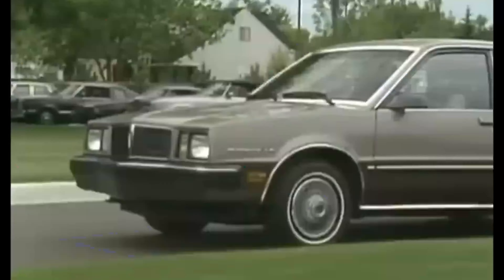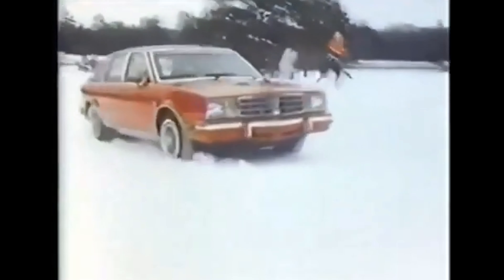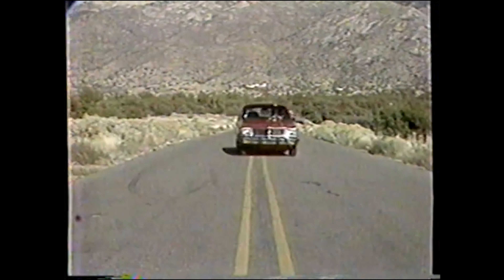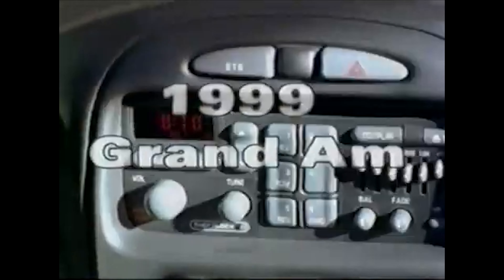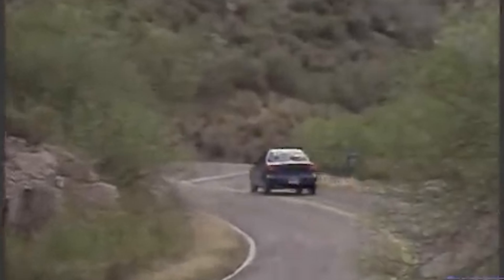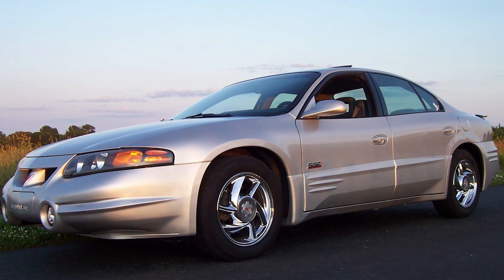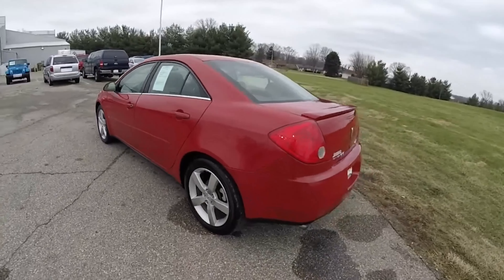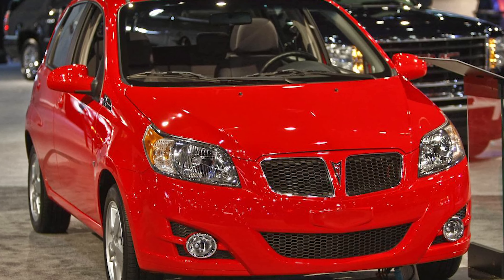15 Cars That Destroyed Pontiac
Pontiac - once a legendary American muscle car brand - roared into the sunset in 2010. But what cars exactly led to this downfall?